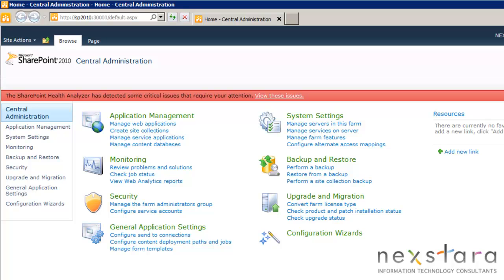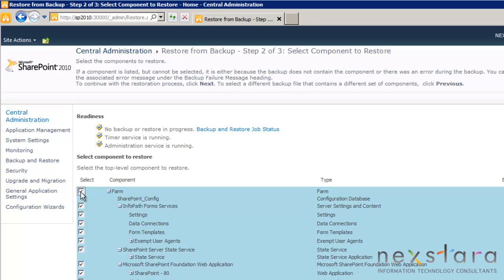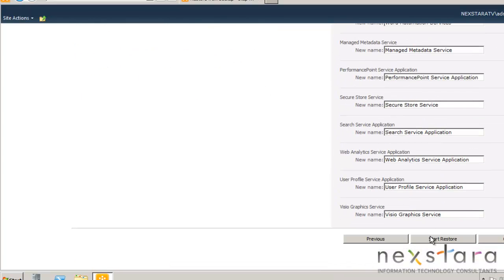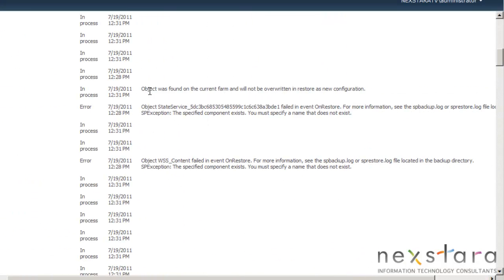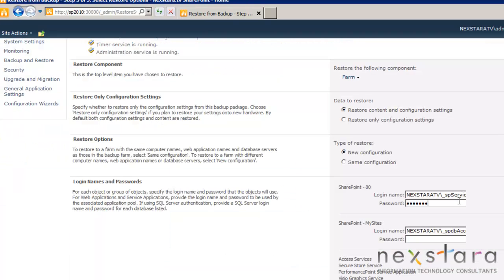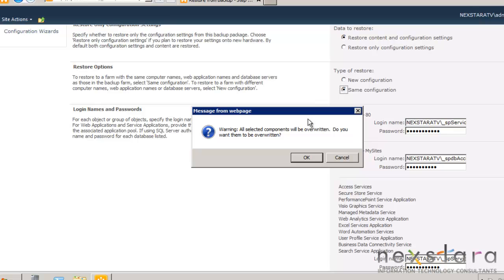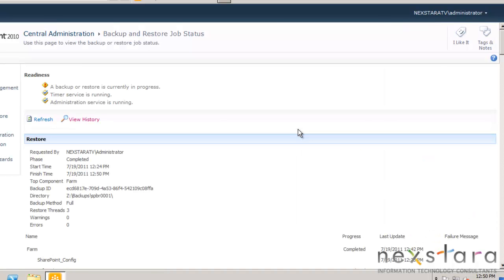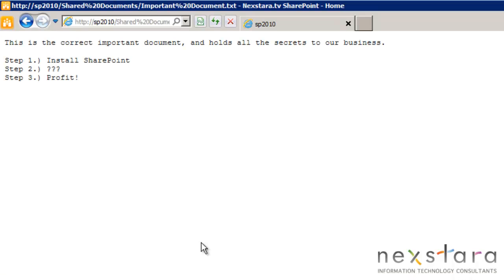SharePoint Administrator Guide - SharePoint Server 2010 Enterprise - Lesson Four - Farm Restore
IT Consultants show SharePoint administrators how to perform a Farm Restore in Microsoft SharePoint 2010.